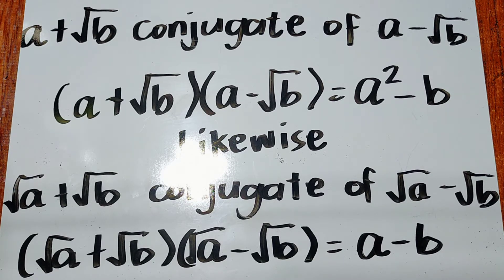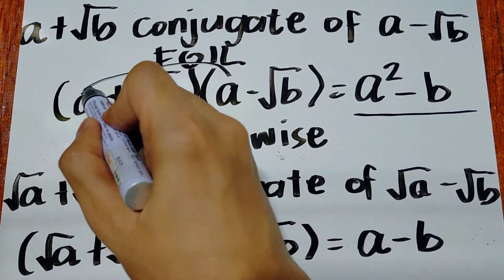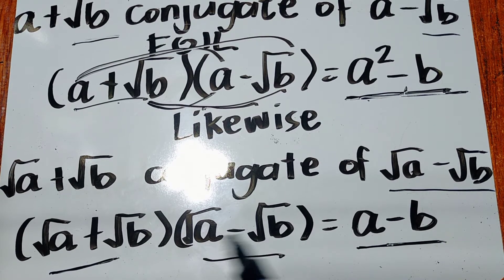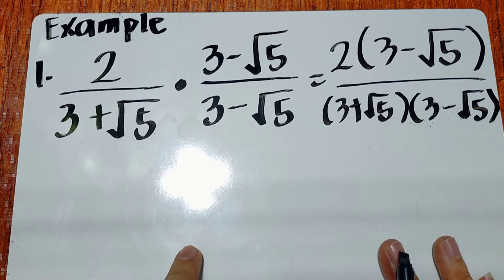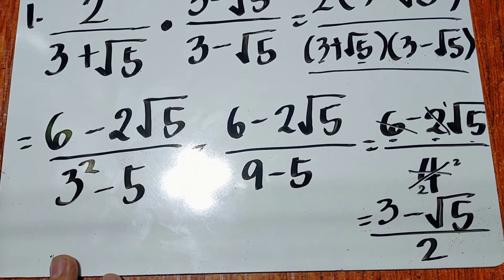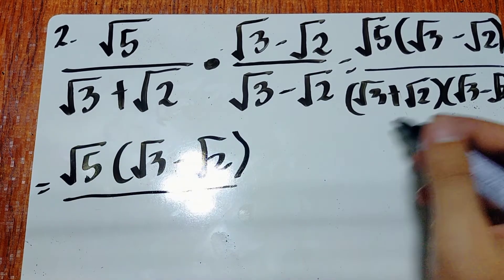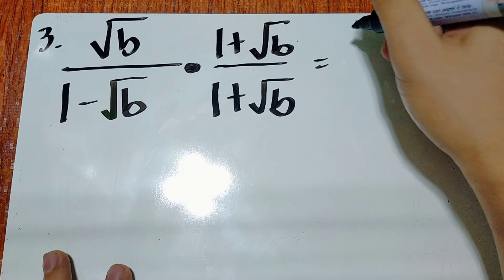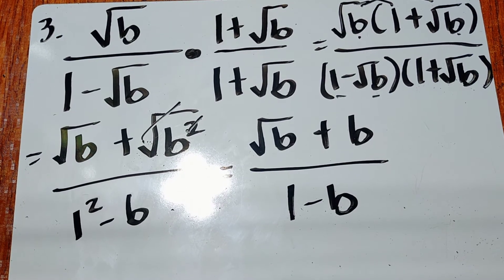Q2 W6 QUOTIENT LAW OF RADICALS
Rationalizing the denominator with radical expression
With binomial denominator